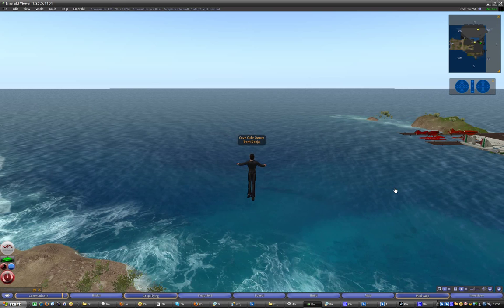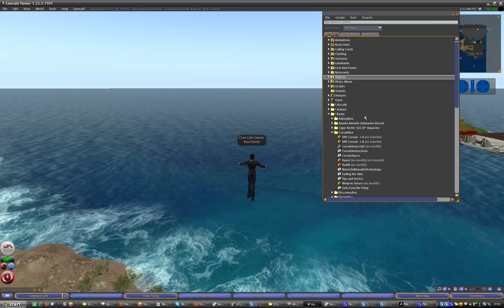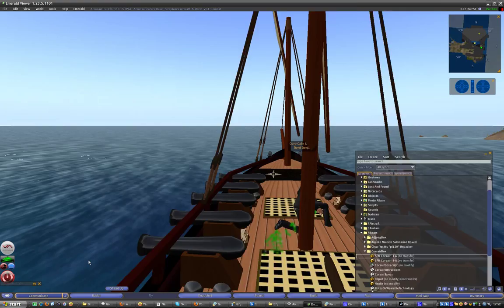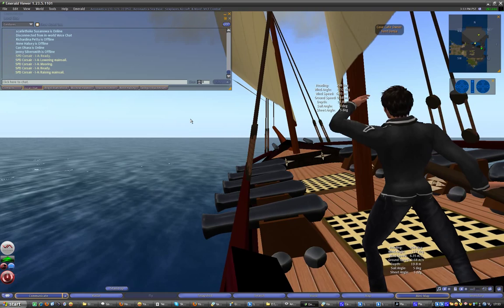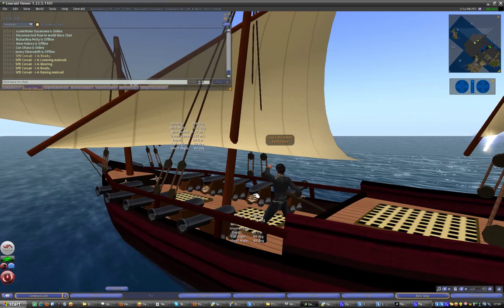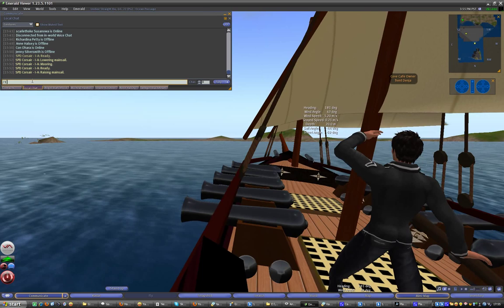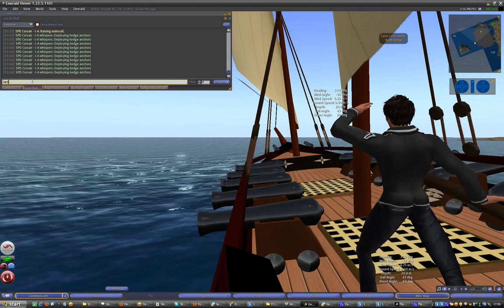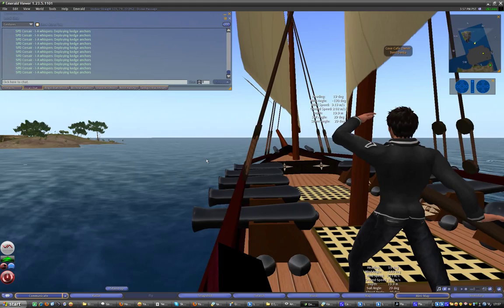Second Life Sailing Tutorial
A brief tutorial on how to set up and sail an SPD brand ship in Second Life